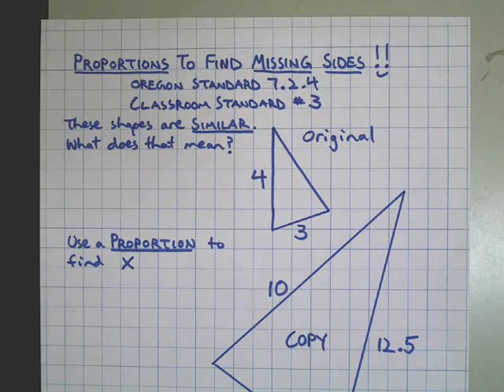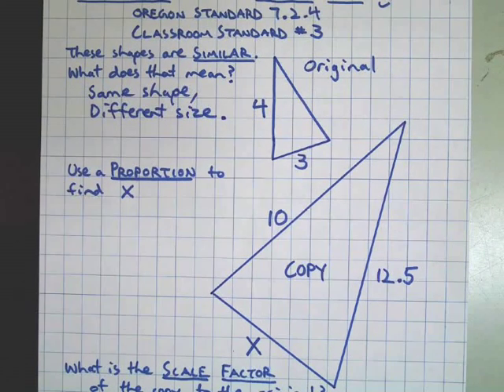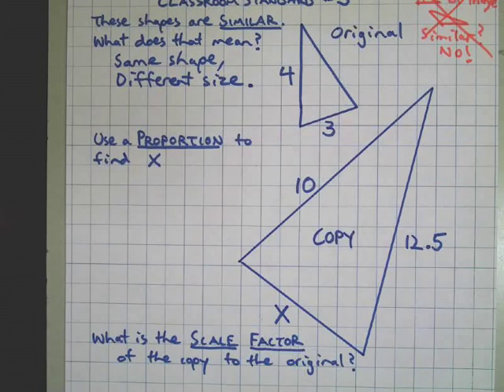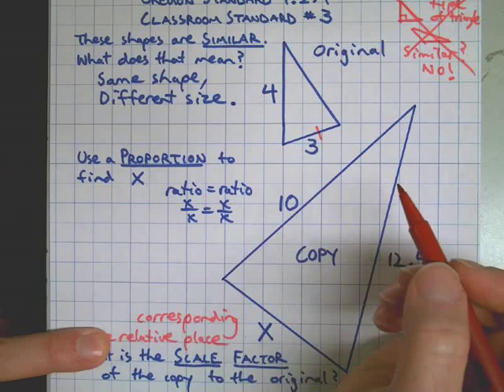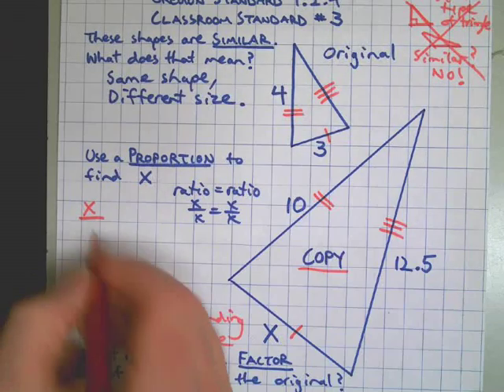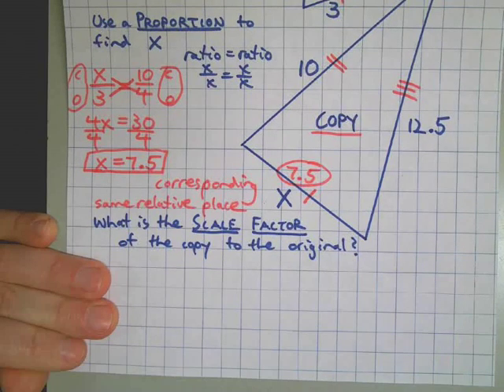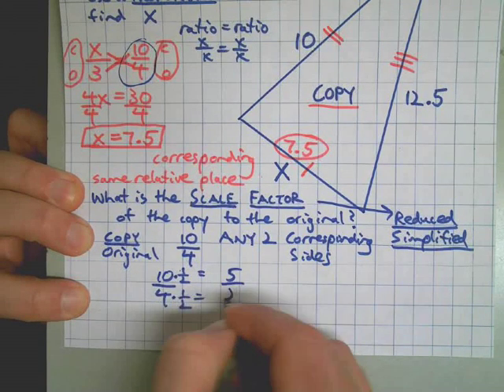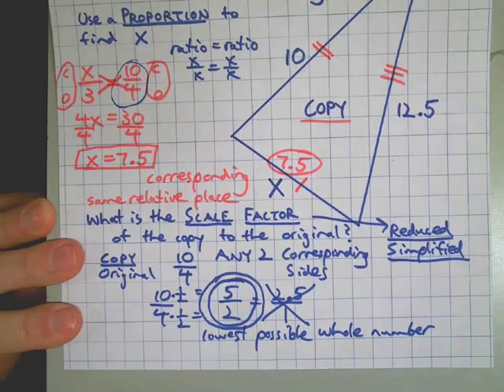Proportions, Triangles, Missing Sides, Scale Factors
Great study tool to help you with finding missing sides on similar shapes using proportions. Key vocabulary words covered include: ratio, proportion, similar, scale factor, corresponding! Check it out now!